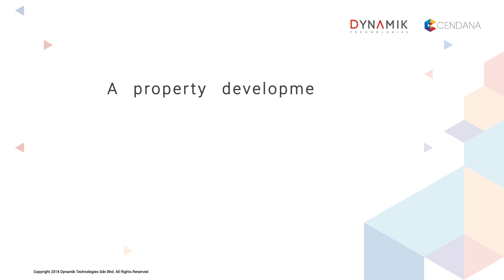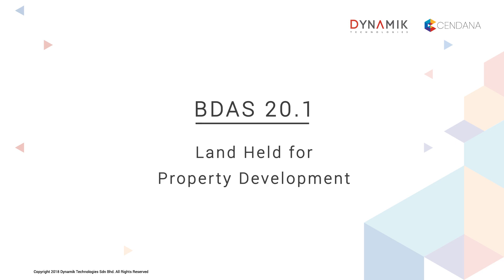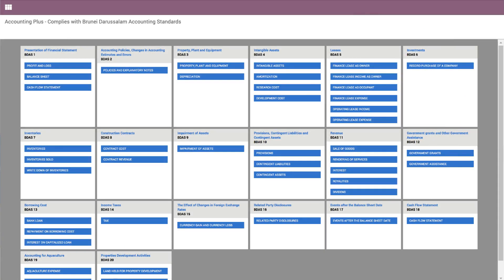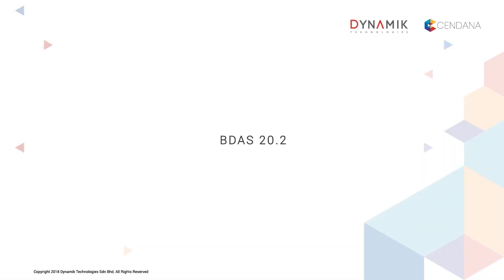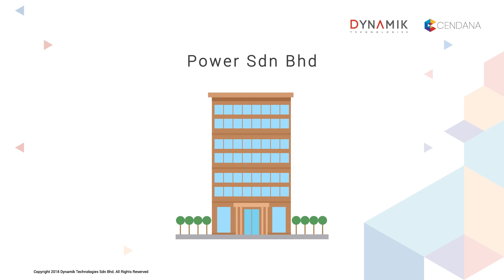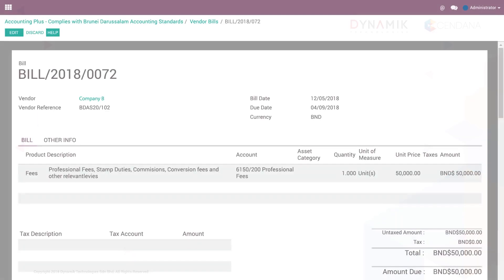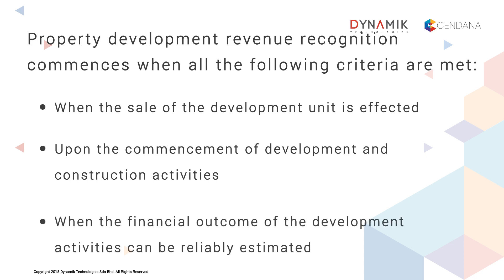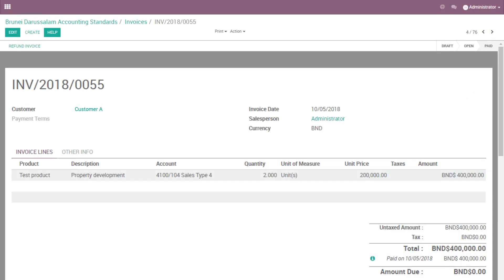CENDANA ACCOUNTING PLUS: BDAS 20 - Properties Development Activities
| We have now reached to the end of the Brunei Darussalam Accounting Standard (BDAS) series. For this final chapter, we will be guiding you through our Cendana Accounting Plus features on how to manage your accounting entries for property development activities.

is Brunei's first local cloud accounting system which is fully compliant to the Brunei Darussalam Accounting Standards.